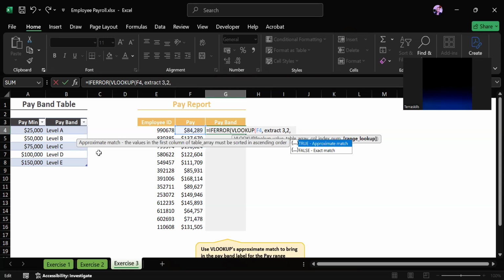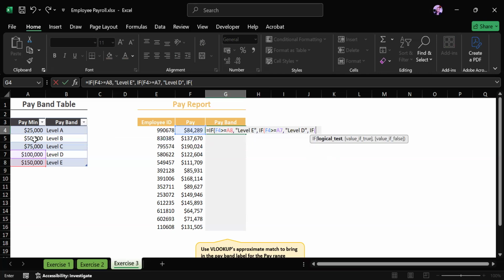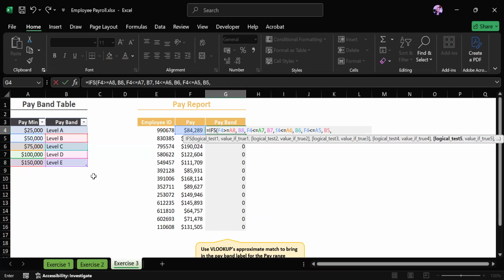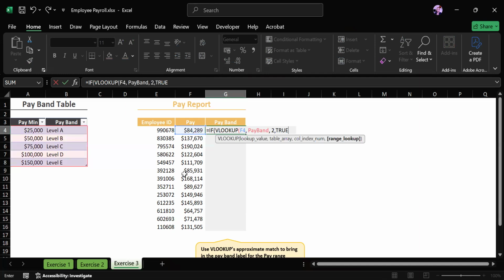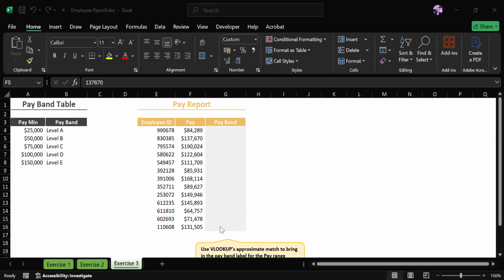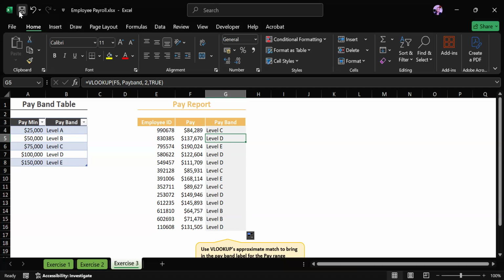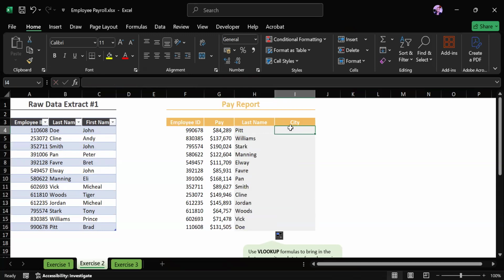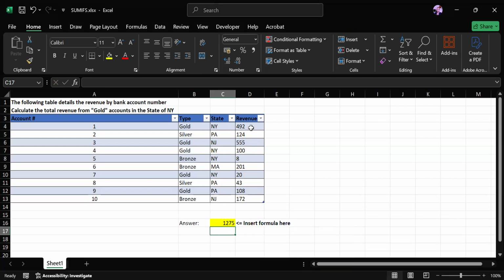Cohorts 3 - 2025 Data Analytics Recap Live Session - (26/7/2025) - Session 3